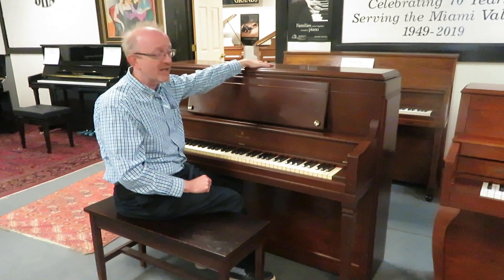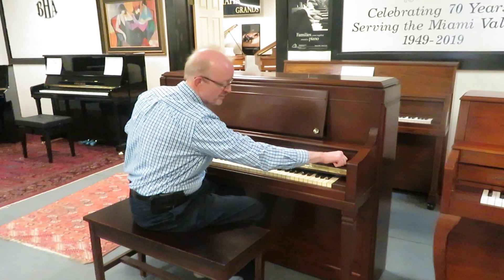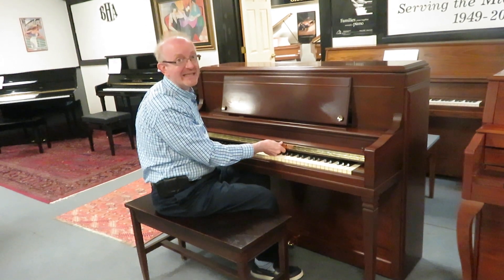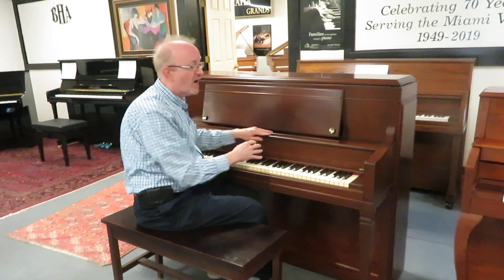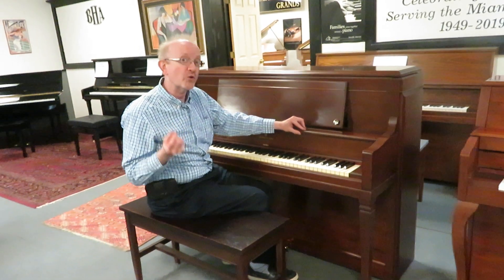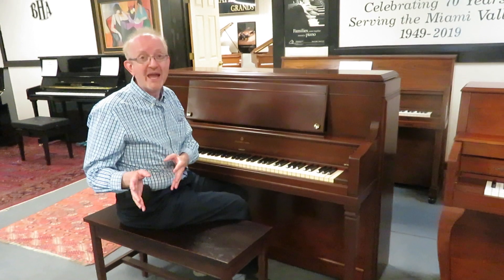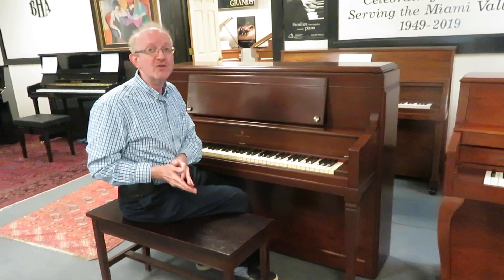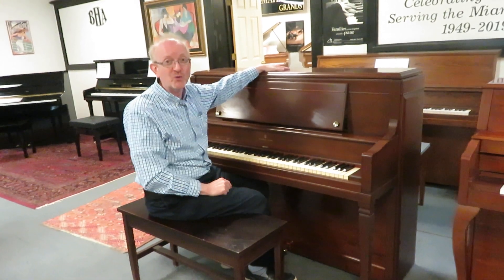Steinway & Sons Sheraton 45" Upright Dark Walnut